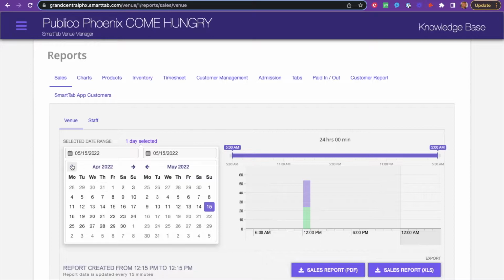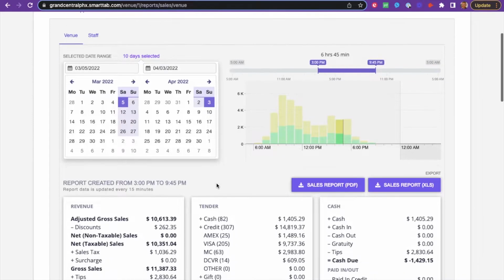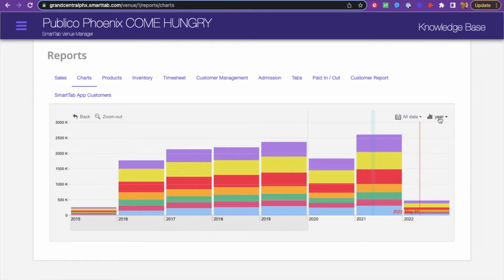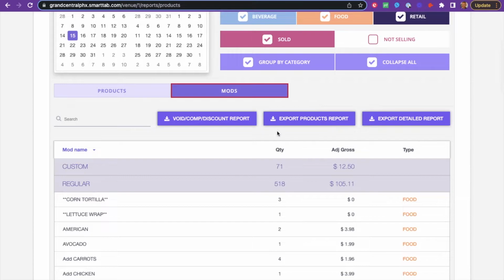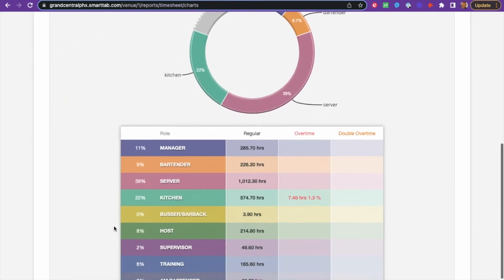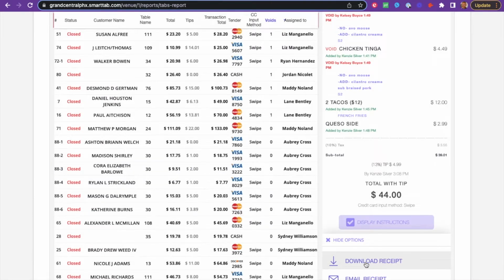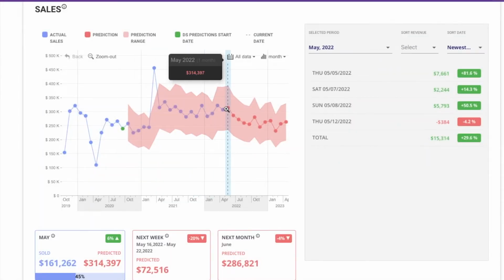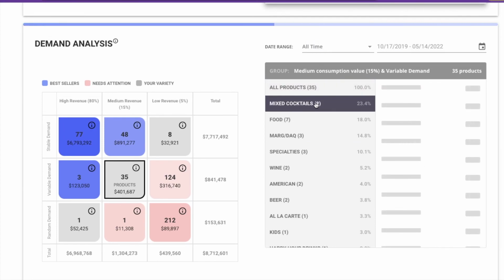SmartTab POS Back Office for data driven operators.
Here we reveal a few of our cutting edge insight tools.  This video is targeted to operators that want a high resolution picture of what is happening in their business.